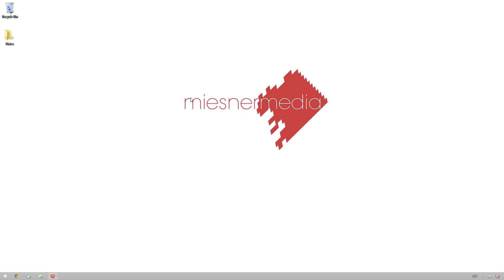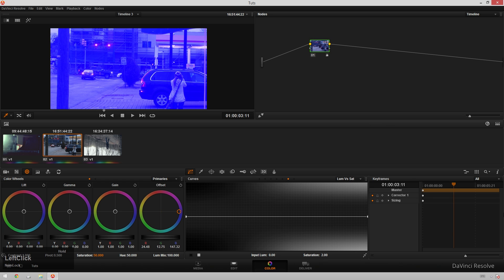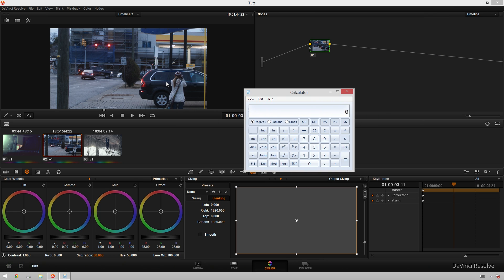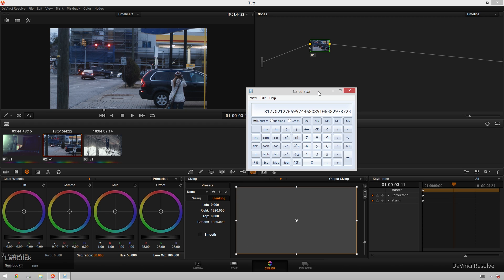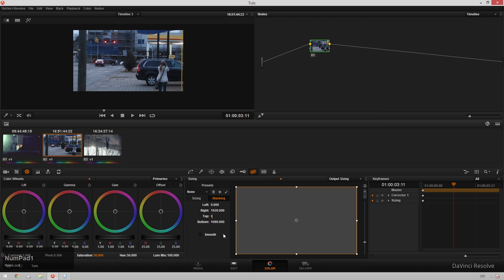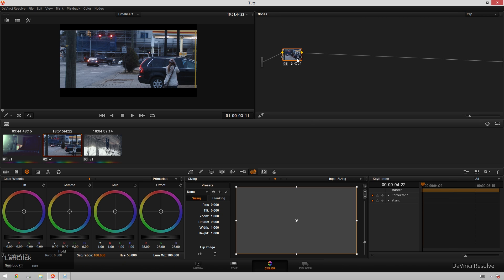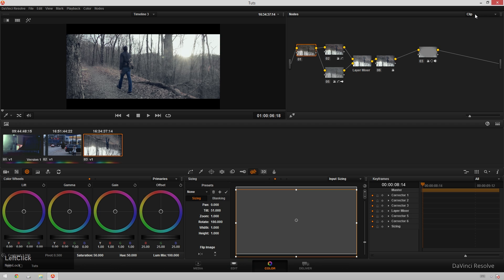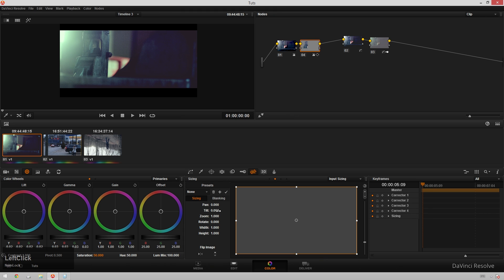Davinci Resolve Tutorial - Cinematic 2.35:1 crop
Today Theo shows us two different ways of quickly and easily getting that cinematic 2.35:1 crop that is all the rage.